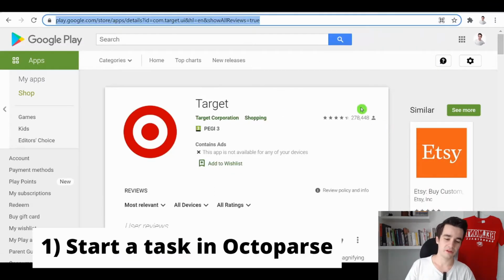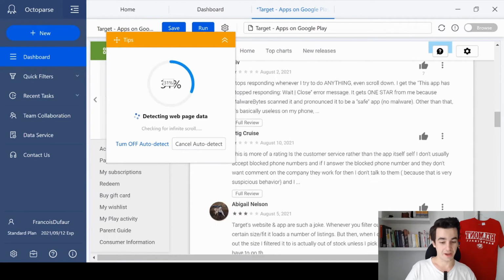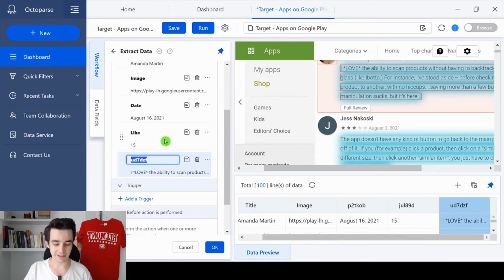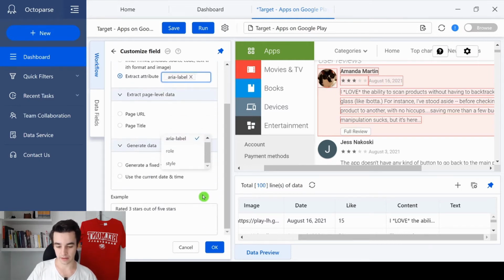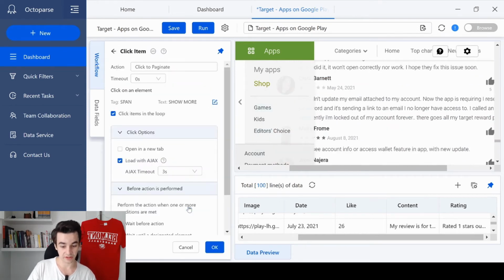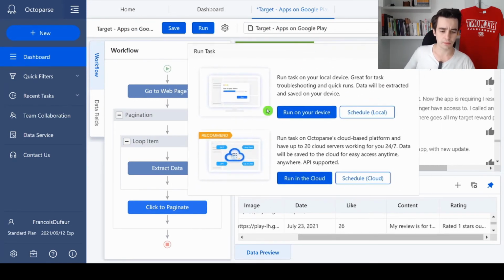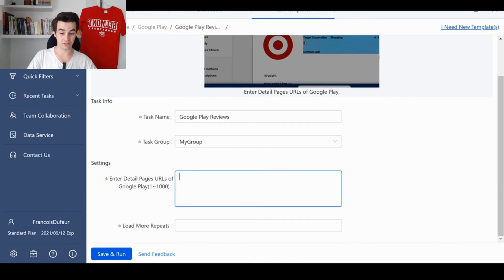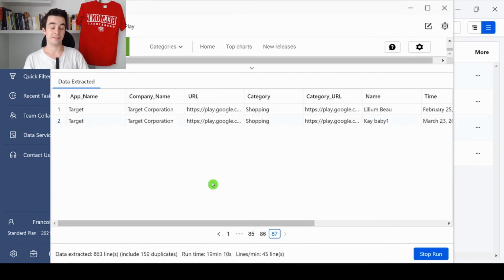How to Scrape App Reviews From Google Play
🎇Is web scraping legal?
🎇What kinds of data can be scraped?

Learning from community leads to improving.

In this series, heavy users of Octoparse will dive into multiple case tutorials with you, and teach you how to use the software to scrape data step-by-step.

Want to know how to scrape App reviews from GooglePlay with Octoparse? You won't miss this one!

Video tutorial created by François Dufaur-Boidin.

🌟 Time Stamp 🌟
🕒00:00 How to Scrape App Reviews From Google Play
🕒01:24 Start a task in Octoparse
🕒01:32 Set up scroll down for the "Go to web page" action
🕒02:03 Auto-detect the web page to scrape data
🕒03:11 Scrape the rating number
🕒04:11 Create a loop to click “show more” button
🕒05:18 Run the task

🌟 About Us 🌟
Octoparse data extraction: is a webscrapingtool. The webcrawler is specifically designed for scalable data extraction of various data types. It can harvest URLs, phone, email addresses, product pricing, reviews, as well as meta tag information, and body text. Octoparse is a SIMPLE but POWERFUL webscraping tool for harvesting structured information and specific data types related to the keywords you provide by searching through multiple layers of websites.

🌟 FOLLOW TEAM! 🌟